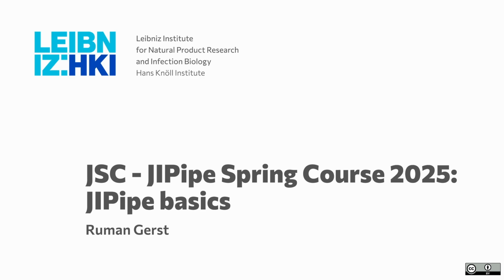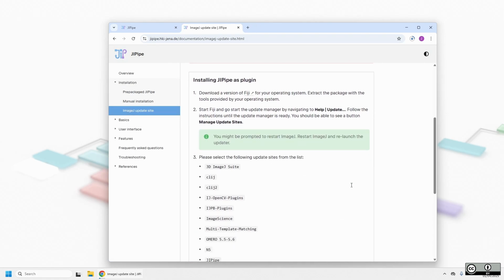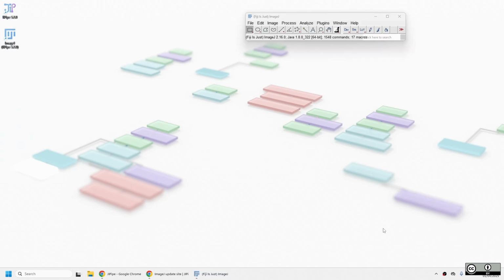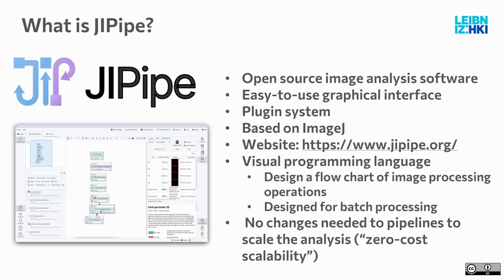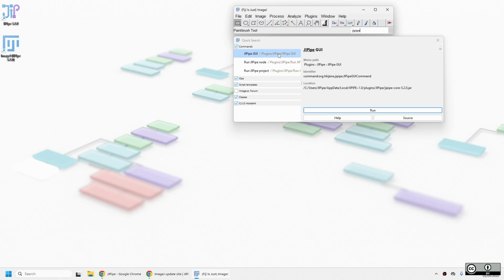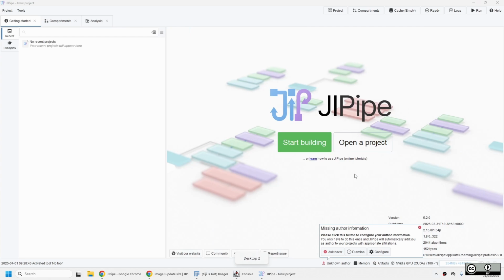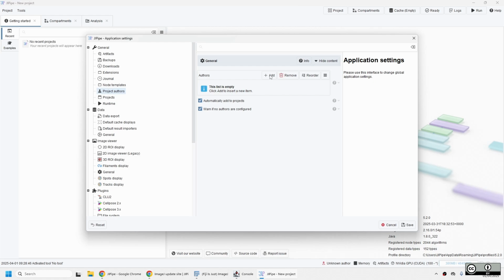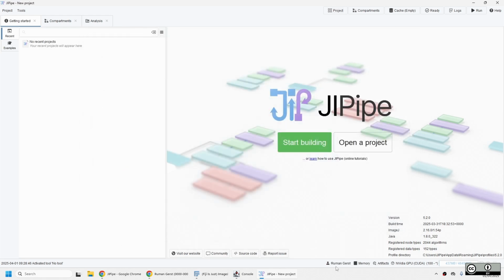JIPipe Tutorial (2025) - Basic Setup - JSC2025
Explains the download and initial setup of JIPipe and gives a brief overview of the user interface.

This is an edited recording from the JIPipe Spring Course 2025 (JSC2025).

Lecturer: Dr. Ruman Gerst